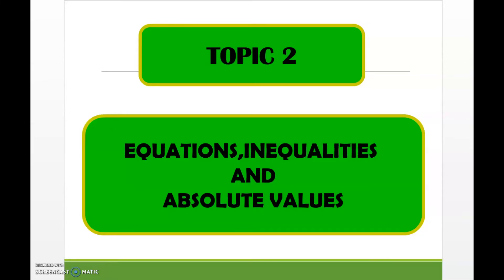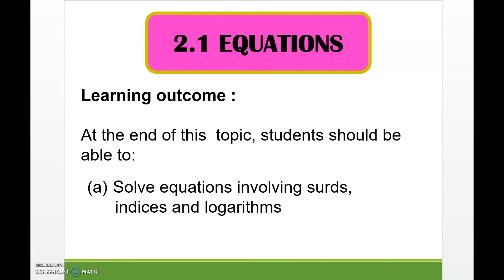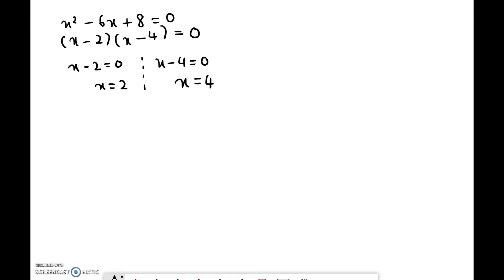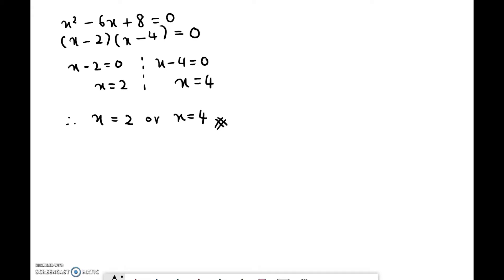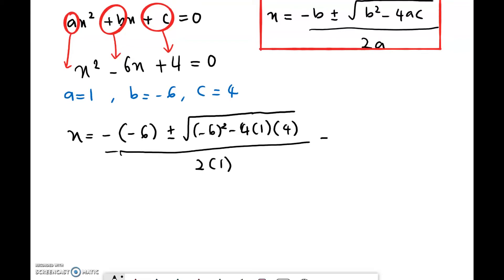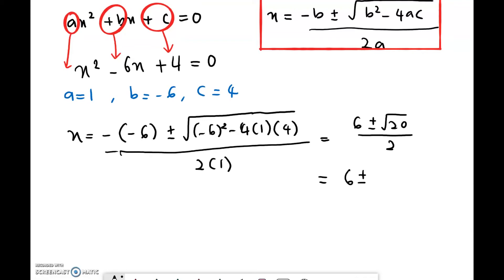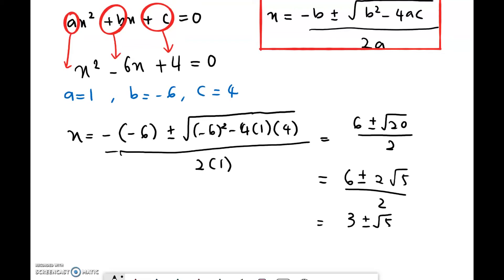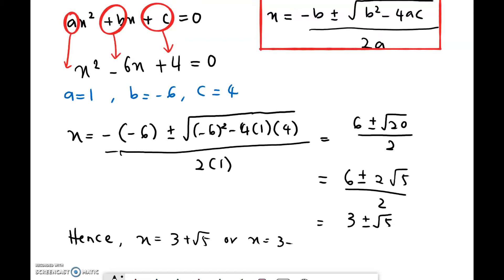Tutorial 2.1 part 1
Equations, Inequalities & Absolute Values